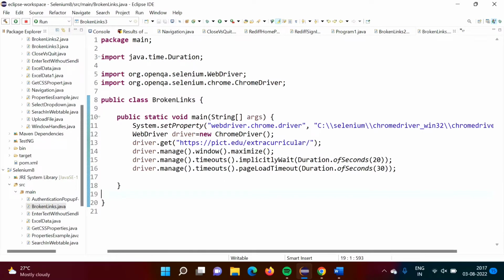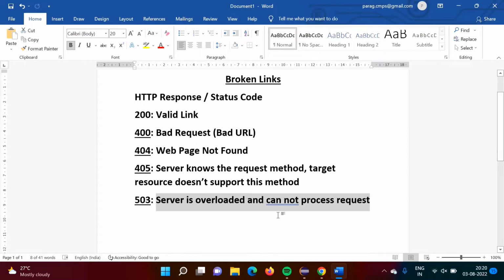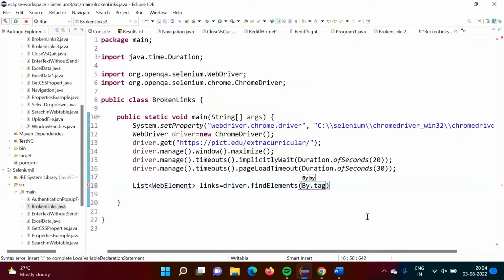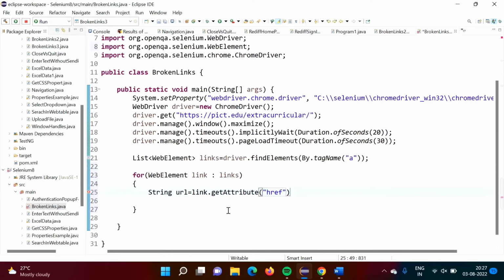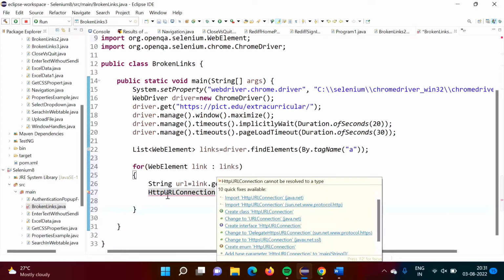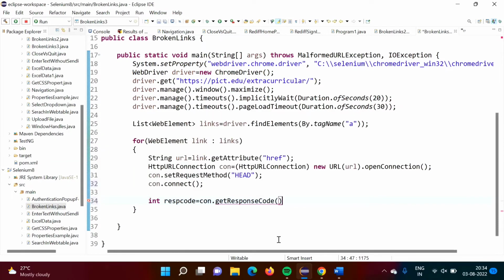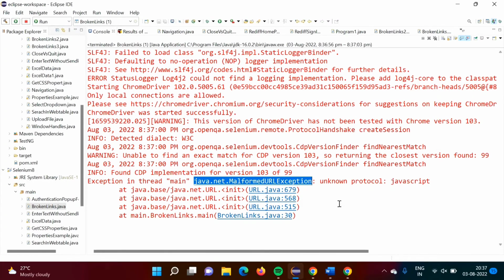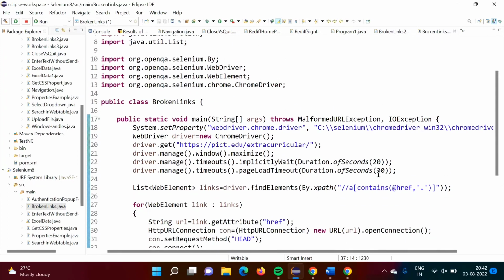Selenium Broken Links | How To Find Broken Links in Selenium Webdriver Java